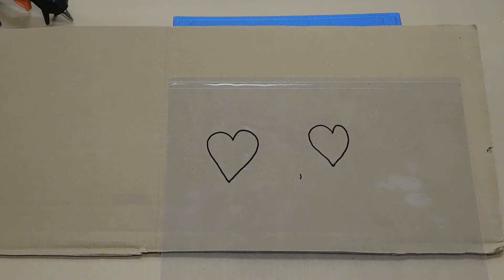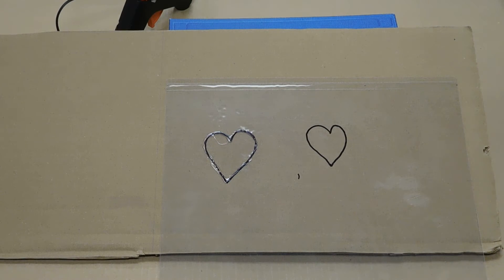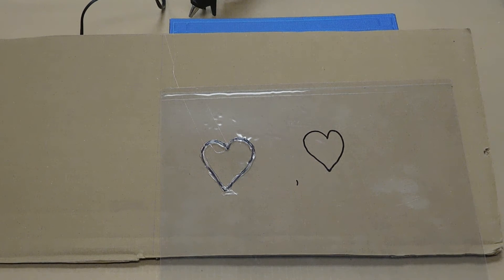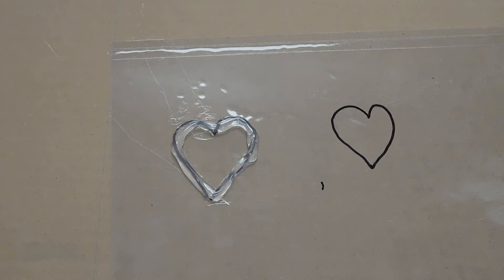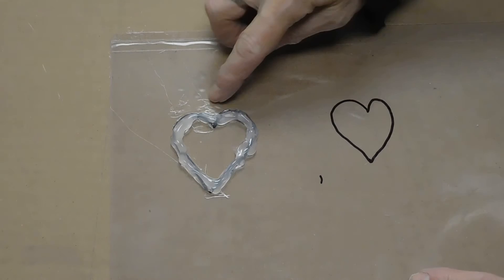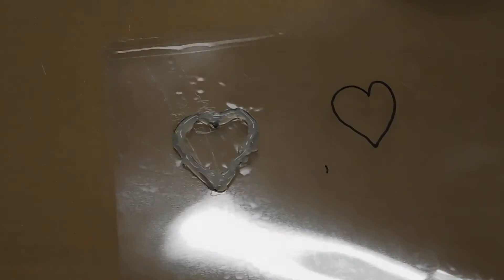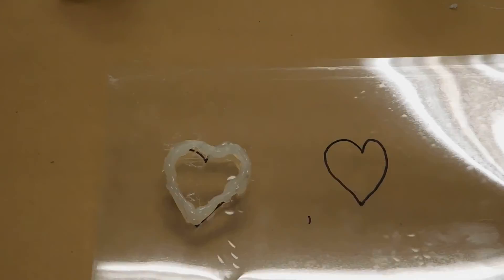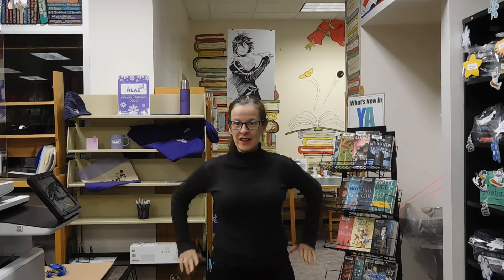Explore 3-d Printing without a 3-d Printer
Using items from around your house, we'll take a look at how 3-d printers build an object.